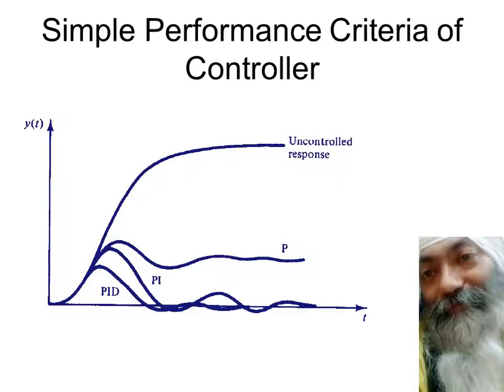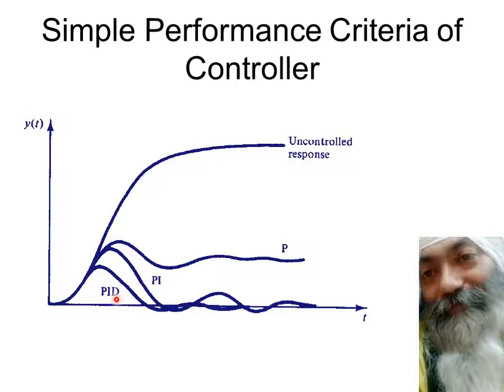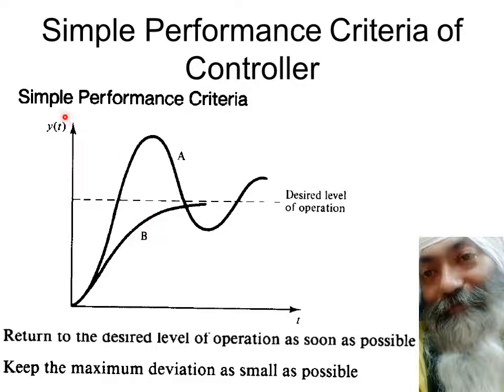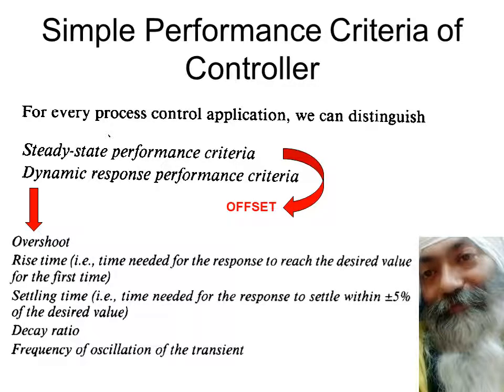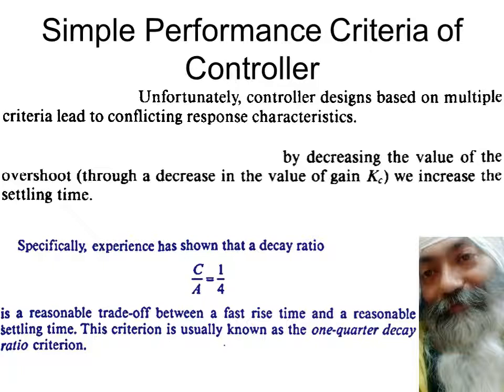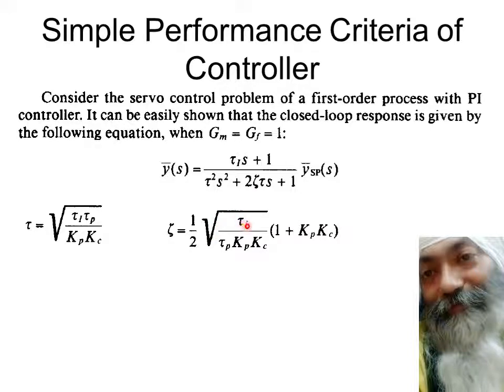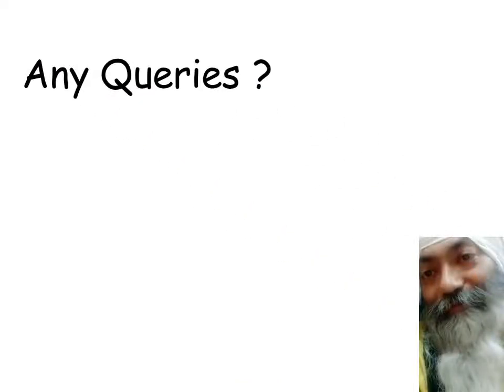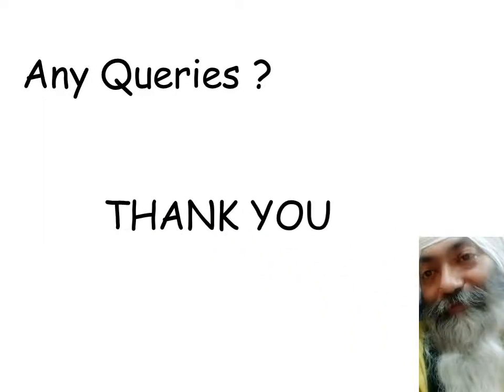Simple Performance Criteria of Controller